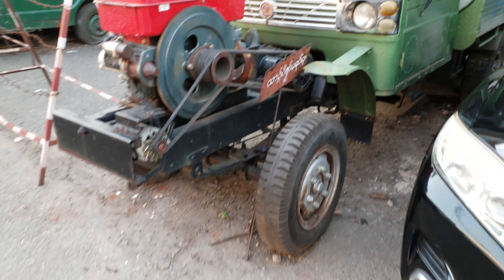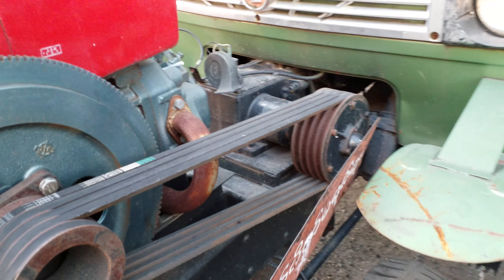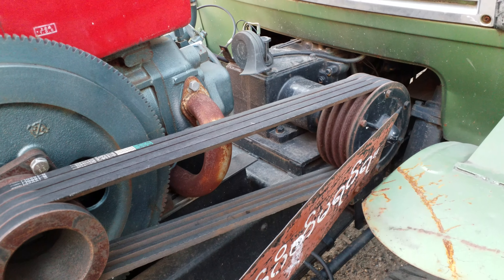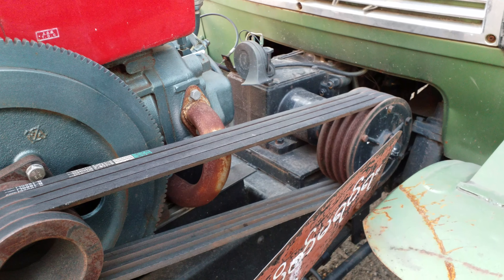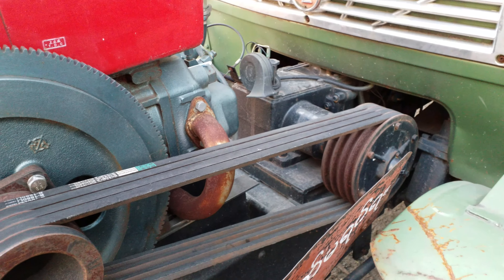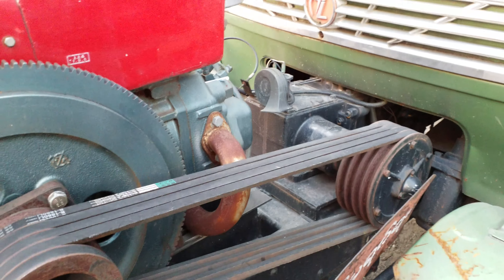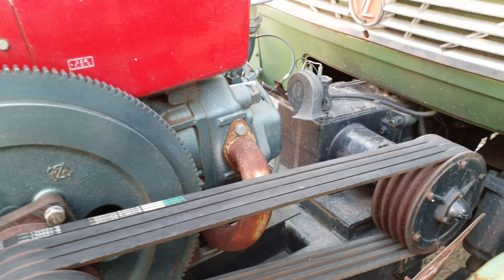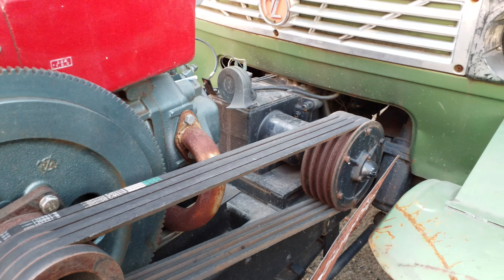4 K. Truck with exposed engine. General purpose engine, here adapted to truck. Yangon, Myanmar.